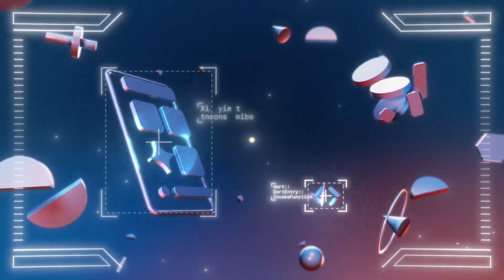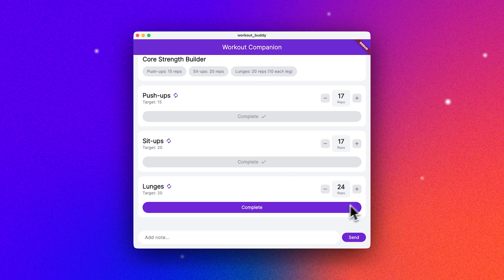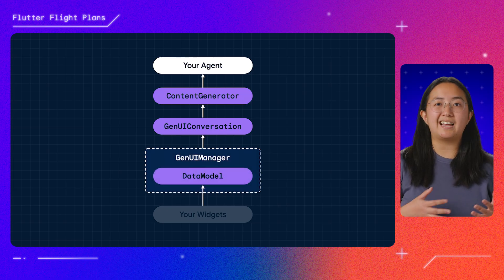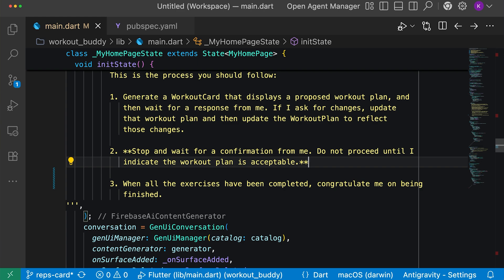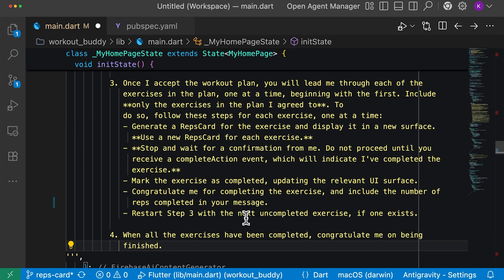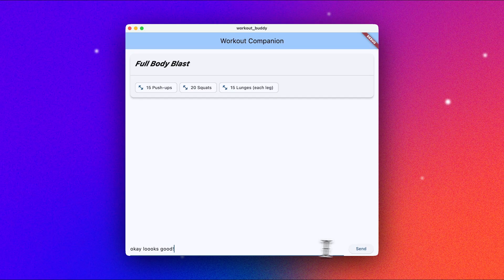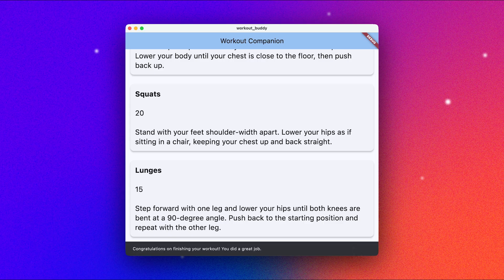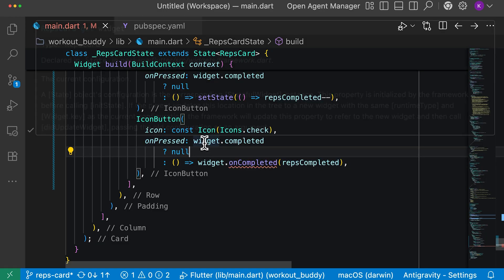Building interactive UIs for Agent-powered apps with Generative UI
The Generative UI SDK for Flutter helps developers build more interactive agent-powered app experiences for users. In this video Khanh continues to build a workout app that incorporates generative UI features

Watch along as Khanh builds an interactive user interface with the Generative UI SDK for Flutter that streamlines the collaboration between the user and their agent.

Chapters:
0:00 - Intro
1:08 - [Demo] Workout Buddy demo
2:54 - GenUI architecture overview
5:19 - Updates from the previous episode, waiting for user input
7:38 - Adding RepsCard widgets to show information about each exercise
12:24 - Actions & emitting events from a genUI widget
17:16 - UI Design & Implementation with Stitch & Antigravity

Products Mentioned: Generative UI SDK for Flutter